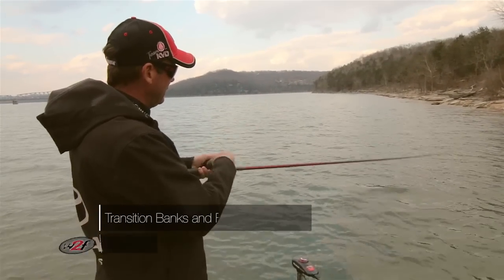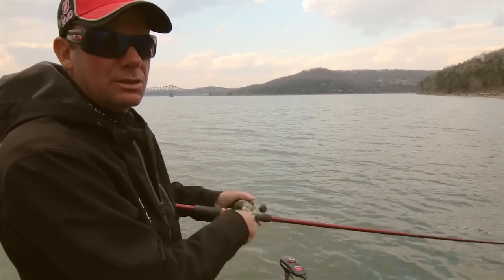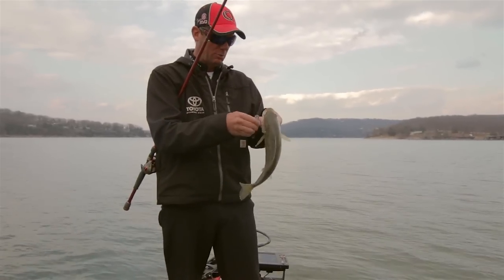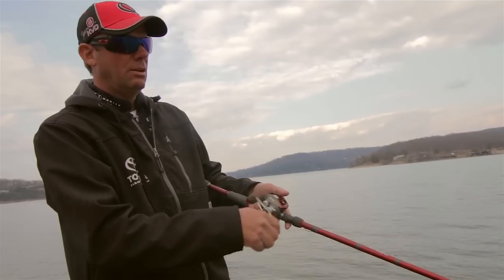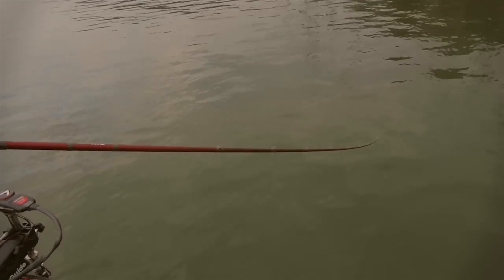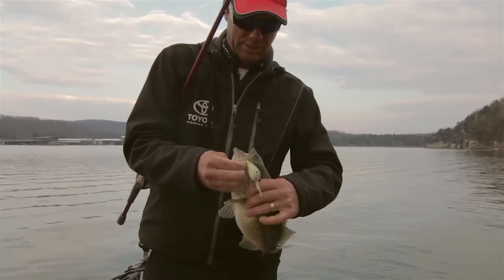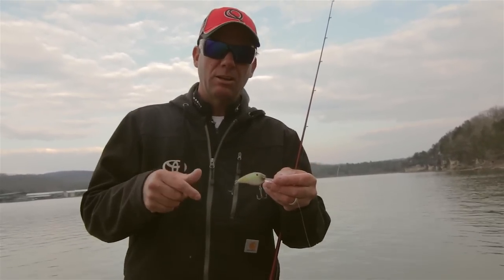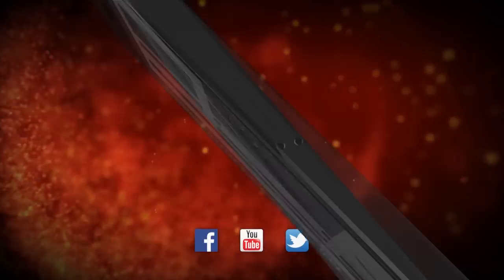Fishing Transition Banks and Flat Sided Crankbaits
Kevin VanDam quite possibly is the greatest professional bass angler that has ever lived. This video is just a taste of why. He kept getting interrupted while trying to explain how he goes about cranking a flat sided crankbait in cold water, transitions banks or just when the bite gets tough. Lots of good bass fishing information in this fishing video.